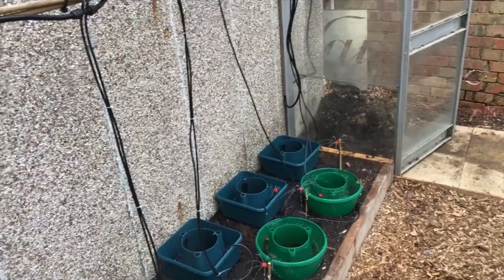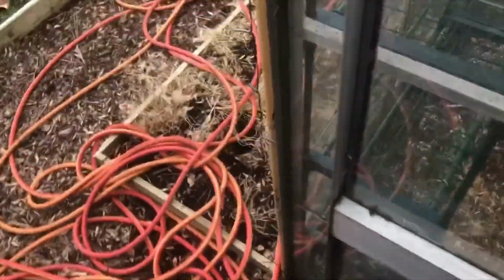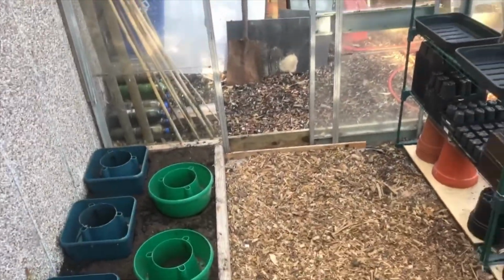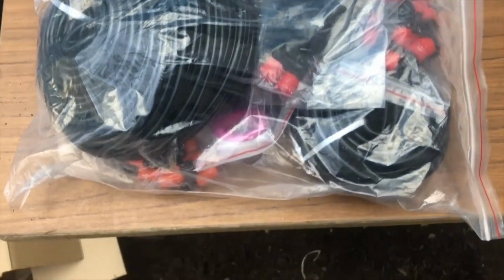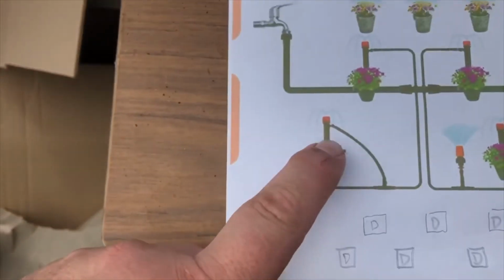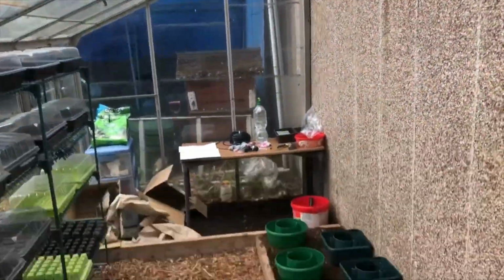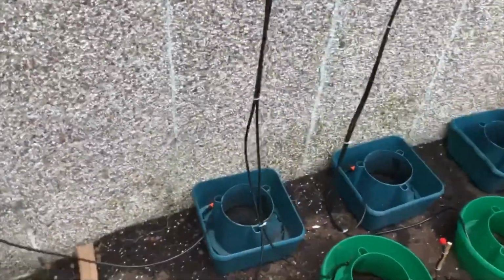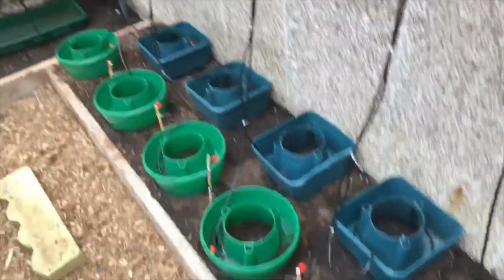Season 2 Episode 06 | Greenhouse Tour | Seed Preparation | Greenhouse Irrigation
Howdy Folks, in Episode 6 we take a look around the greenhouse. We reconfigure the door, lay a new path & install an irrigation system.

If you'd like to support our allotment journey, please follow the link below to make a small donation so we can upgrade our camera equipment.
All donators will be given a special credit in our next video. Thank you !!

If you wish to grow with us by purchasing Ben and I a gift, please check out our amazon link below, and browse through our wish list for some of the things we  need to help us on our allotment journey.

Please subscribe if you enjoy our content, give us the thumbs up 👍 or thumbs down 👎 and  leave us a comment, as your feedback is valuable in improving both our YouTube experience & horticulture learning for both myself and my 14yr old son Ben.

You can also visit any of the links below to find us on both our website & social media channels.

Until next time 🌱Happy Gardening 🌻 To All My Viewers, followers & Subscribers!